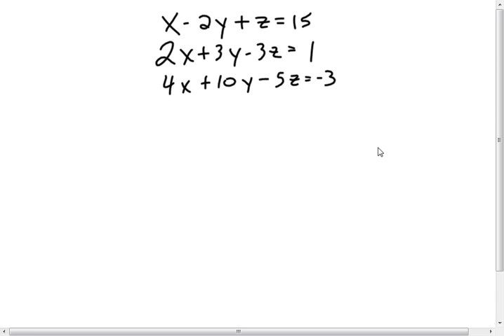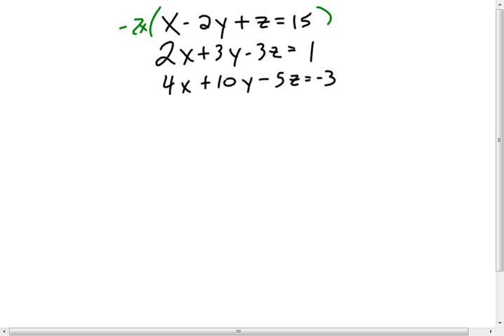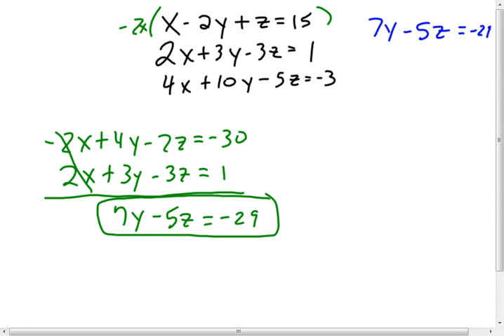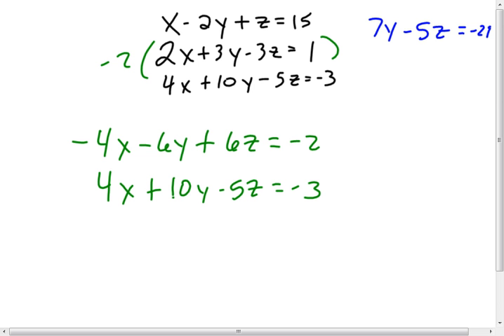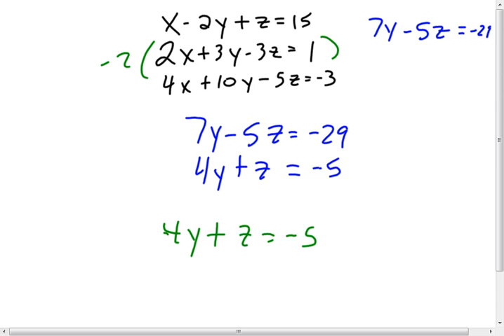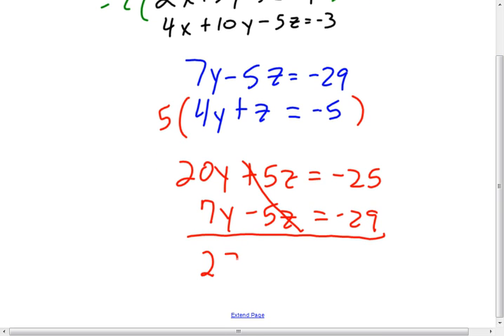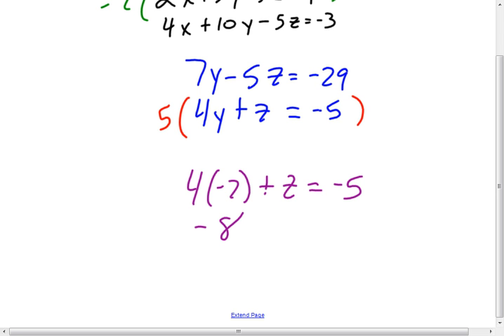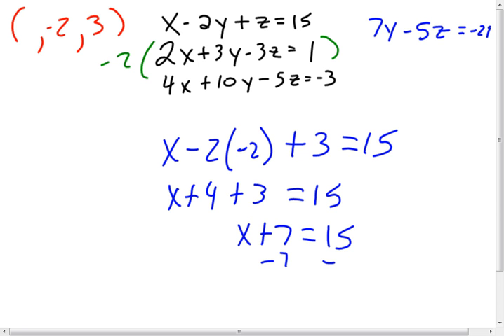2-2 Systems of equations 3 variables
Solving systems of equations 3 variables